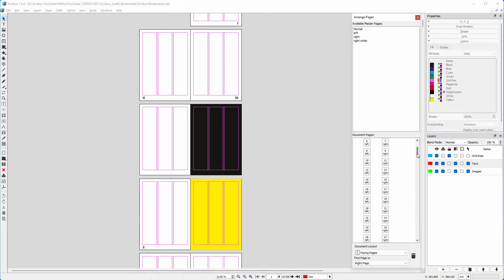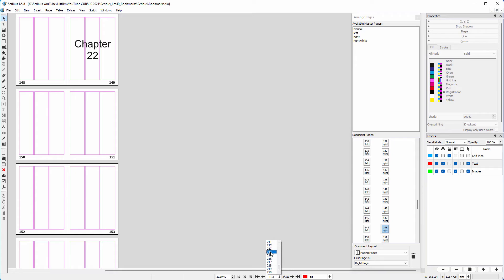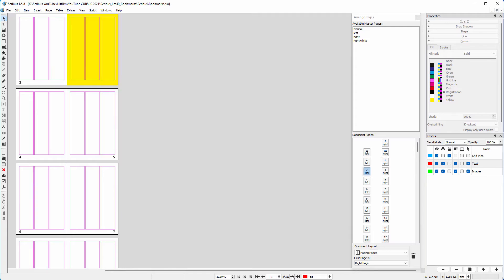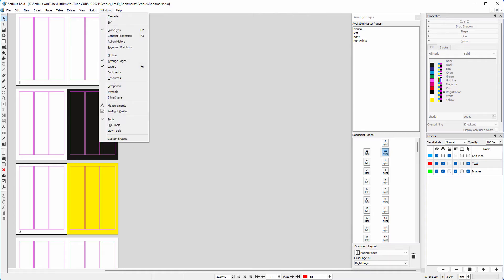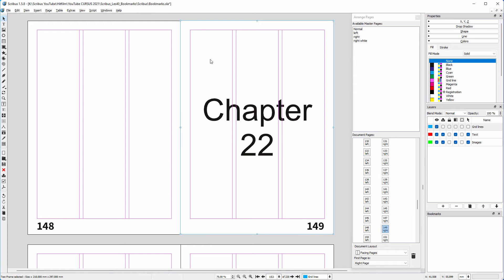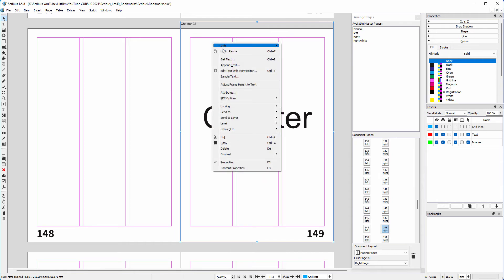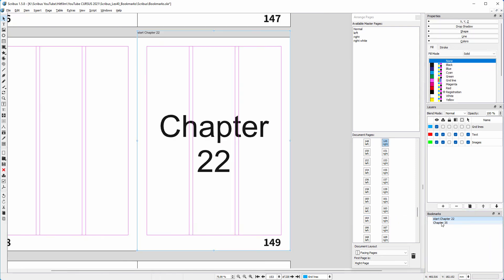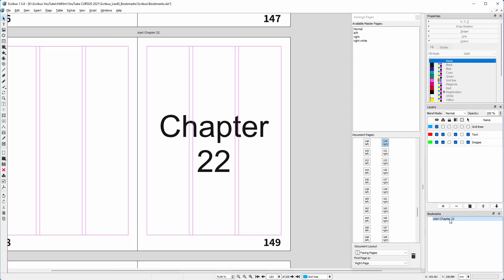40) Page navigation and Bookmarks in Scribus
In this lecture we will look at page navigation. We will also see how to place Bookmarks to quickly go to a specific point in your document.